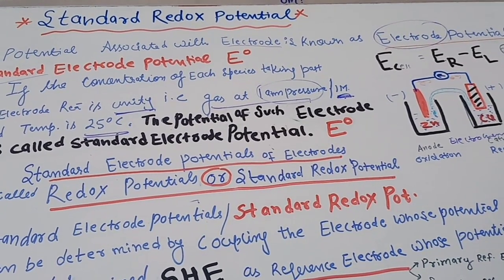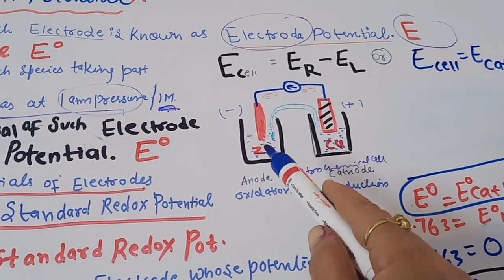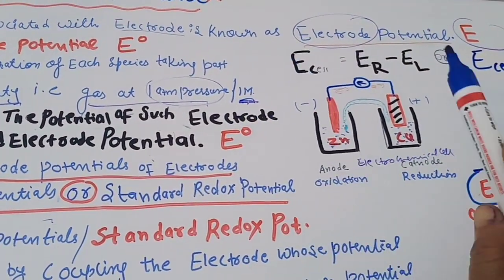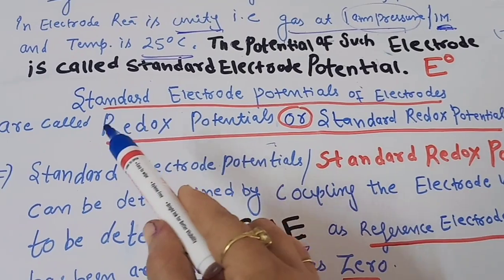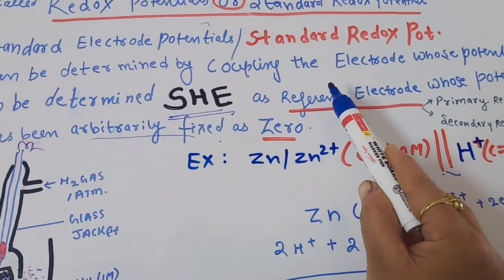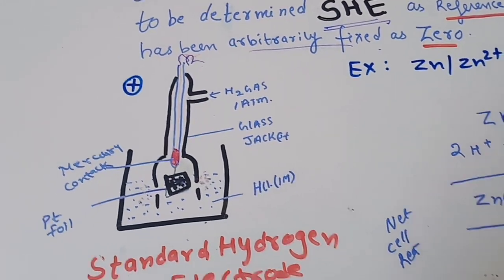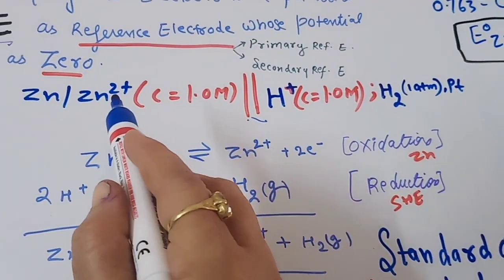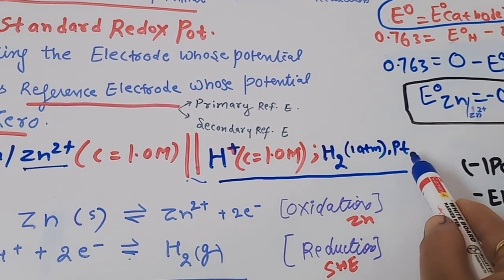Standard Redox potential - Part 3:Bsc oxidationReduction#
For Bsc 4th sem